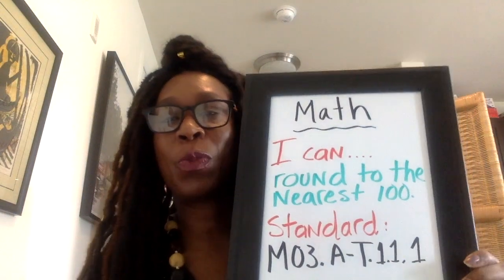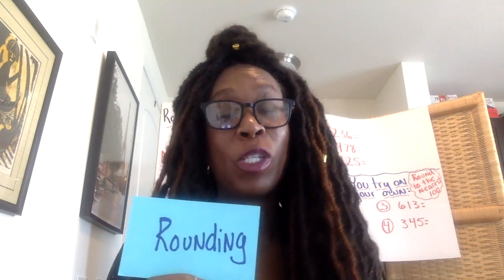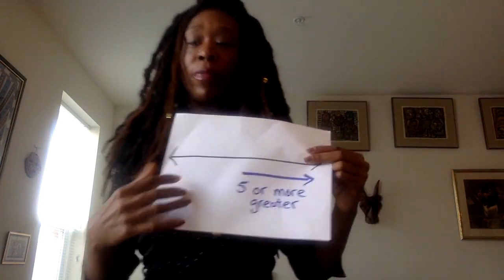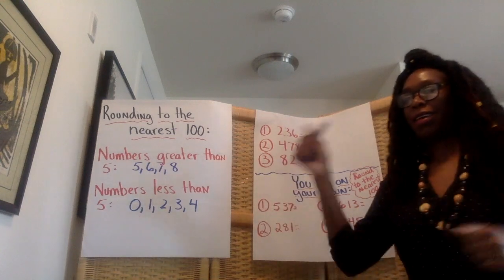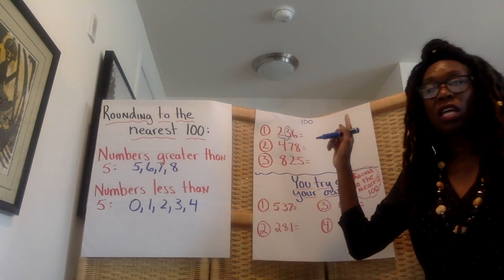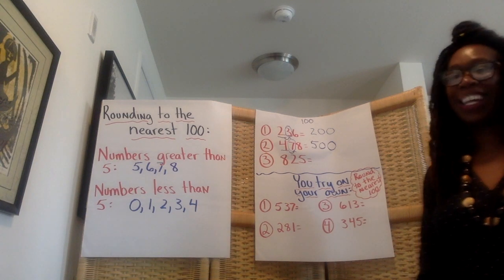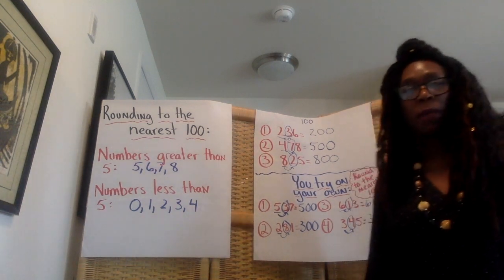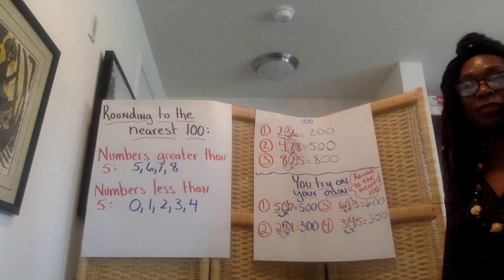3rd Grade Math - Rounding to the Nearest 100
Learn about rounding to the nearest 100 with the 3rd grade team!